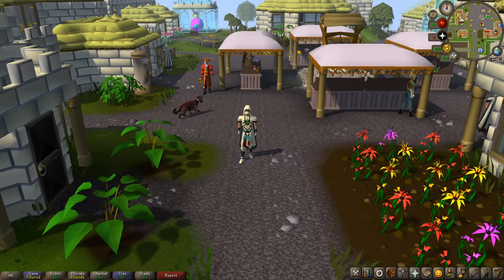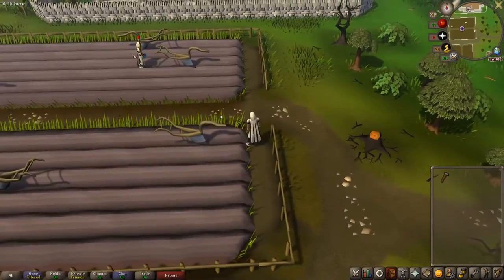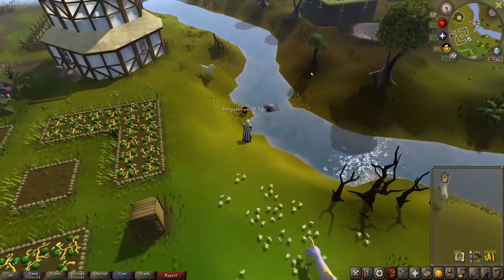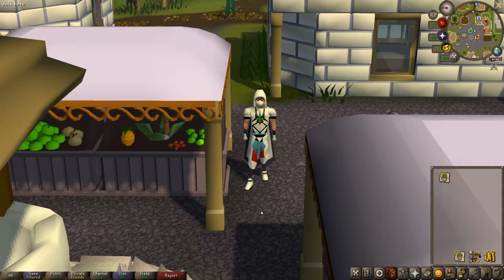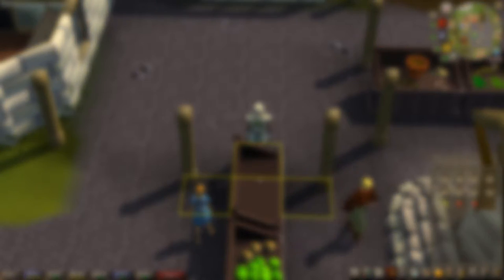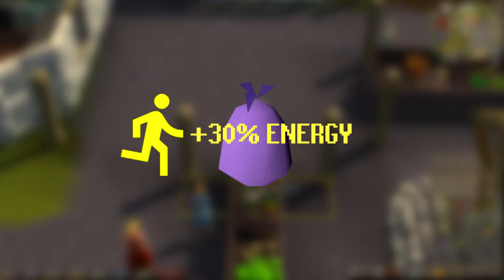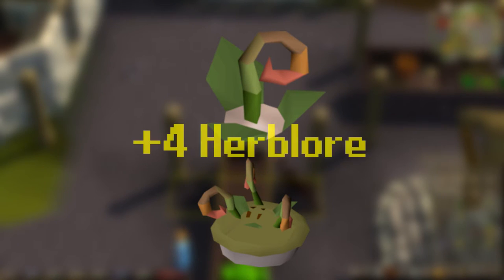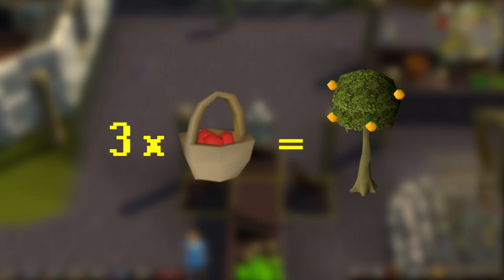OSRS Ironman Tips & Tricks - Hosidius Fruit Stalls - #1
Welcome to my Tips and Tricks series for old school runescape, here we will go over methods for training and money making to help you with your account, whether it be group, hardcore, ultimate or just a normal ironman.